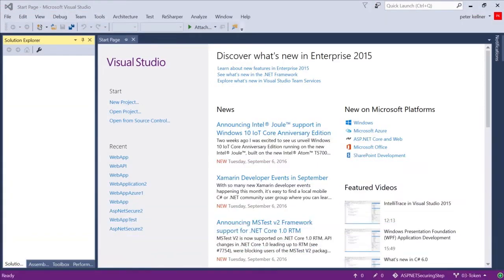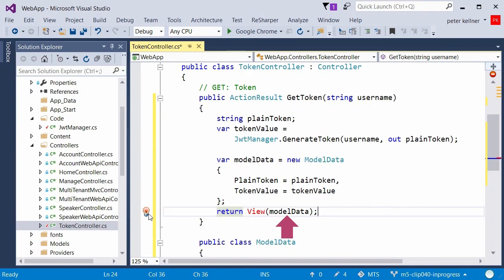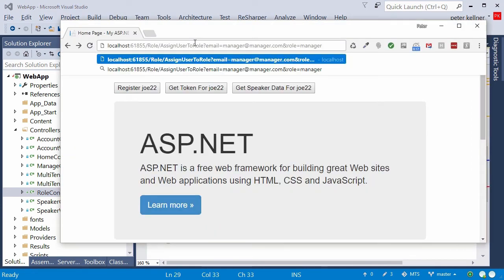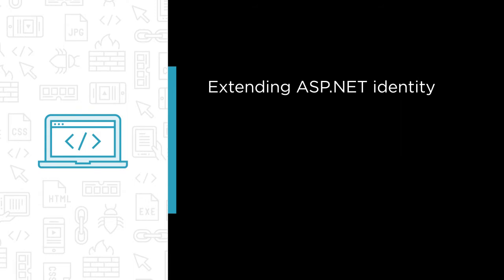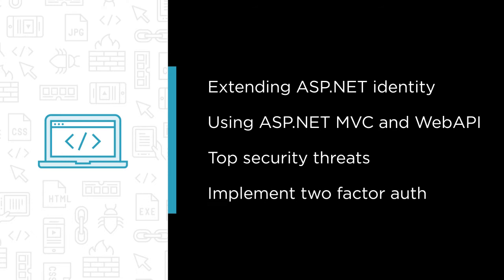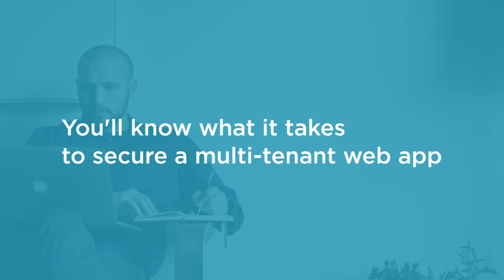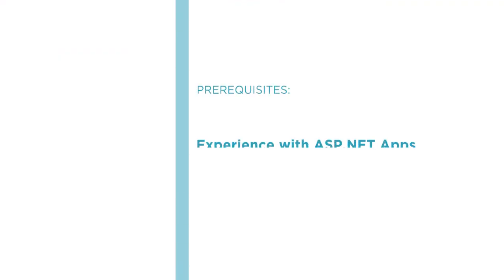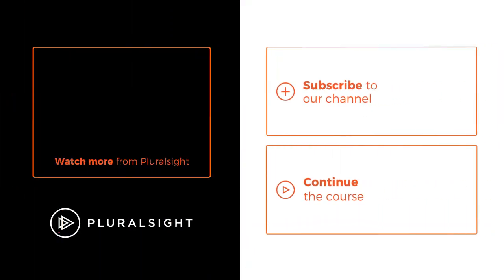Course Preview: Securing Multi-tenant ASP.NET Web Apps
Join Pluralsight author Peter Kellner as he walks you through a preview of his "Securing Multi-tenant ASP.NET Web Apps" course found only on Pluralsight.com. Become smarter than yesterday with Peter’s help by learnnig about extending ASP.NET identity, using ASP.NET MVC and WebAPI, top security threats, and implement two factor auth.